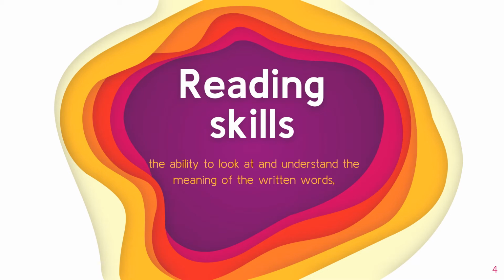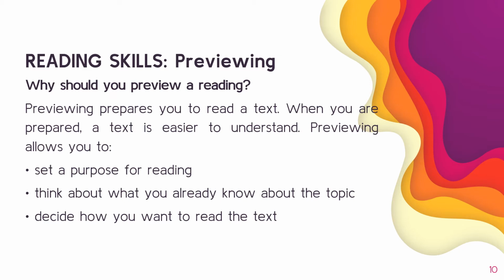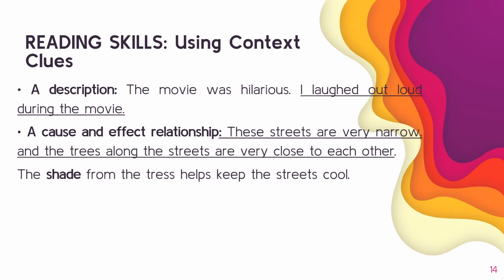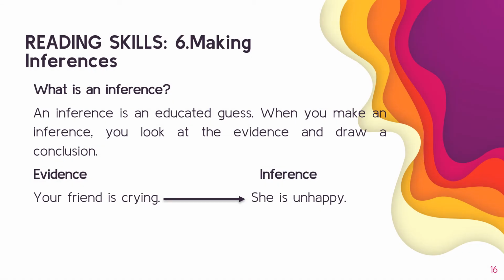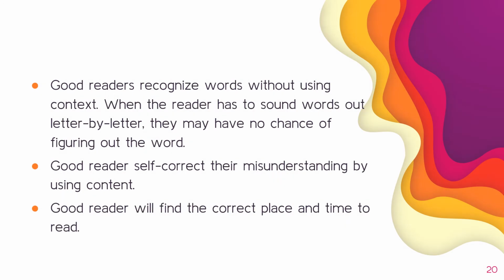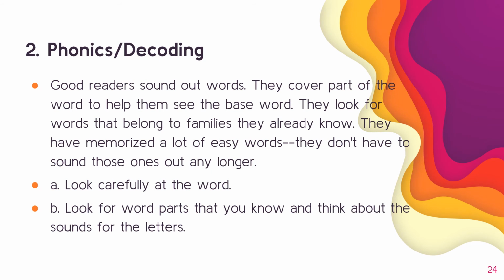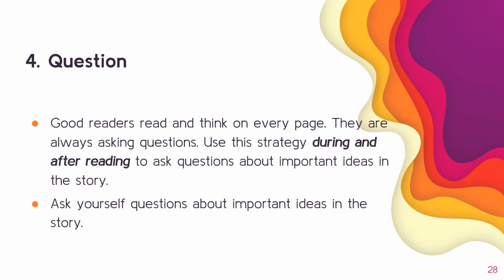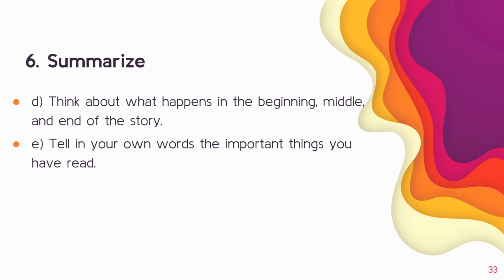2nd lect startiges and skills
الفصل الدراسي الثاني 2021
أ.علي الأغا
كلية العلوم الإنسانية